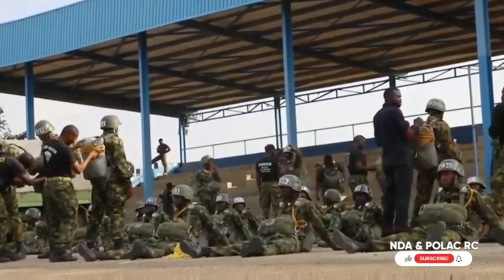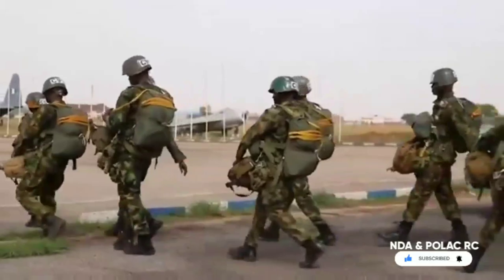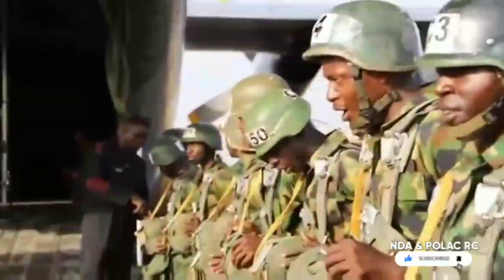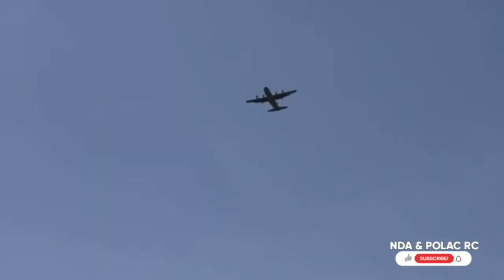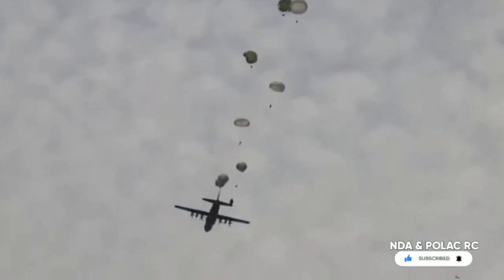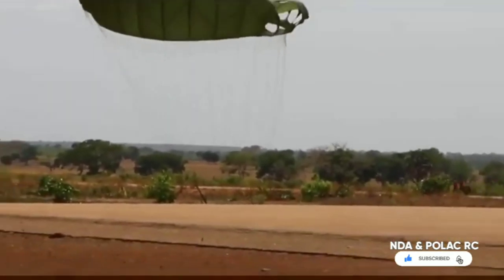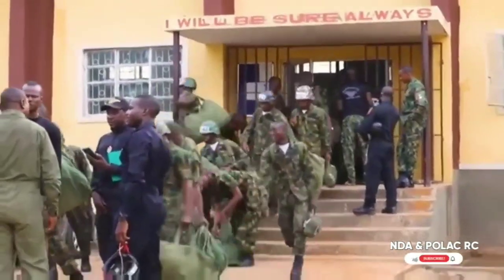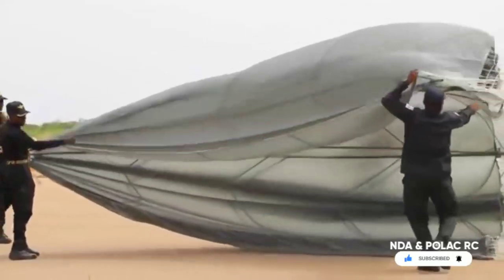The Gallants Troops Parachuters under Training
Army Cadet of the Nigerian Defence Academy undergoing training